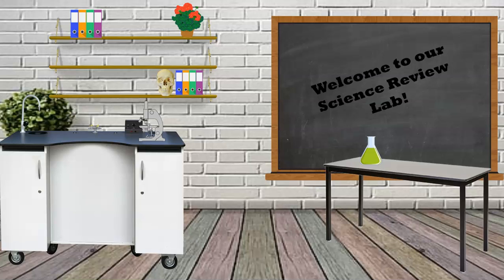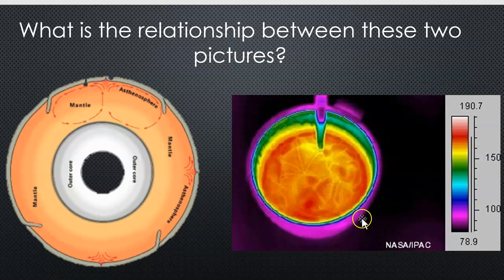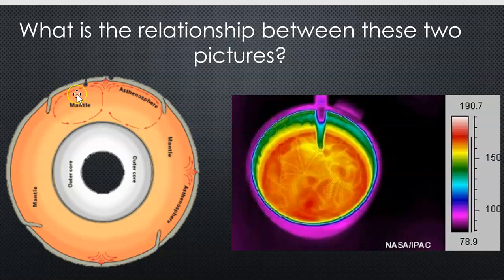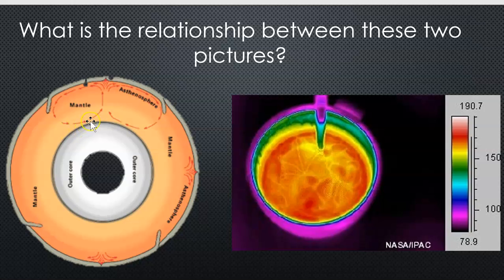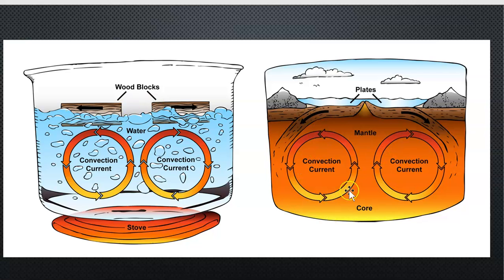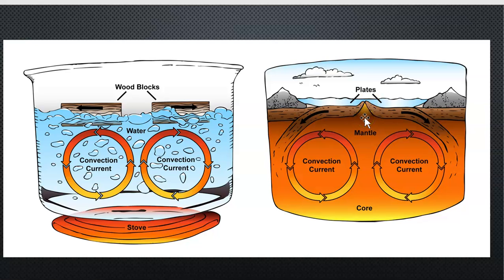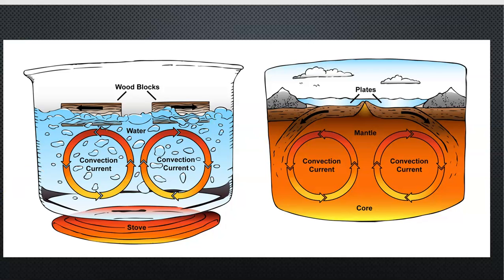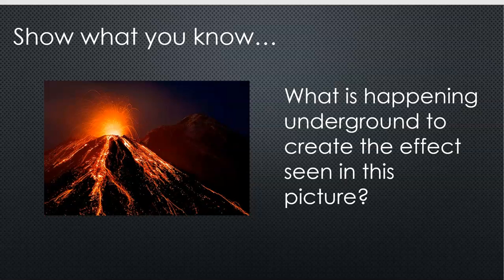SC.7.E.6.7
Heat flow and movement within Earth